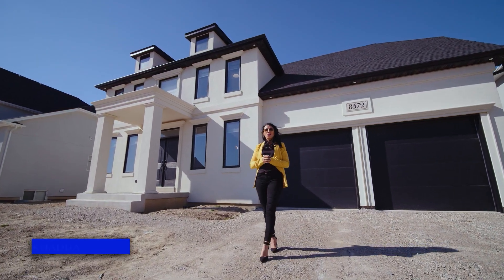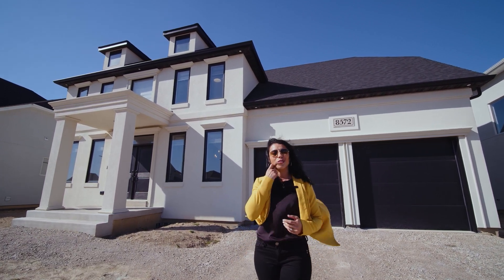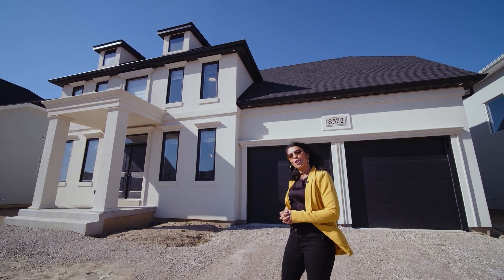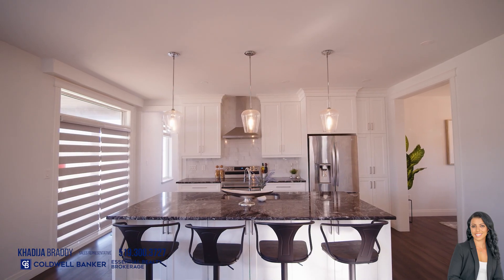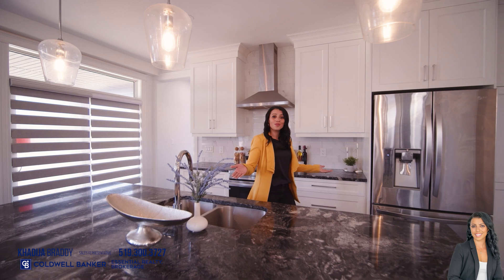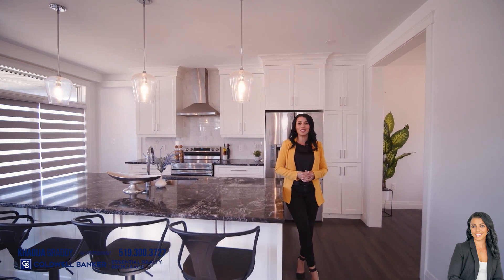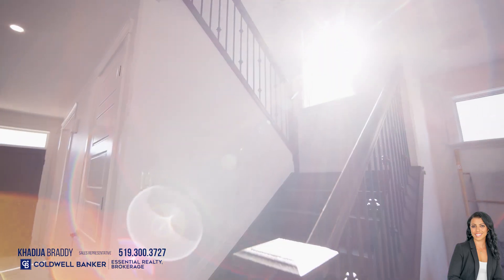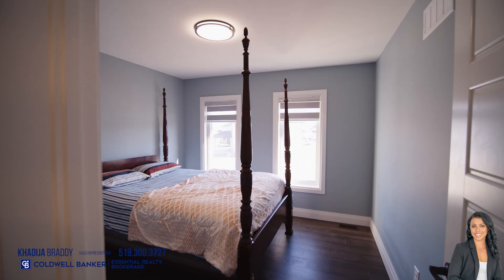8572 Pronovost Pl Windsor ON Cinematic Real Estate Walk Through video